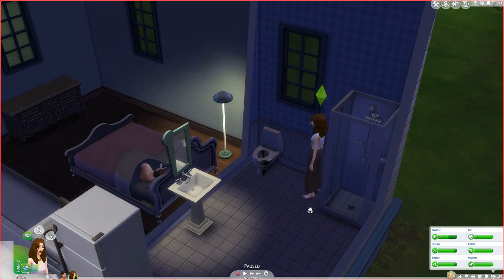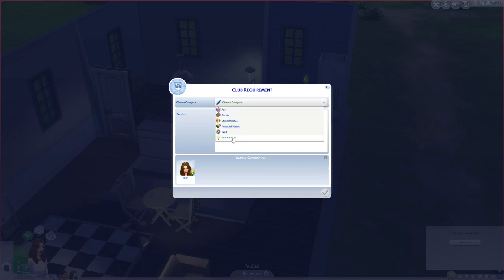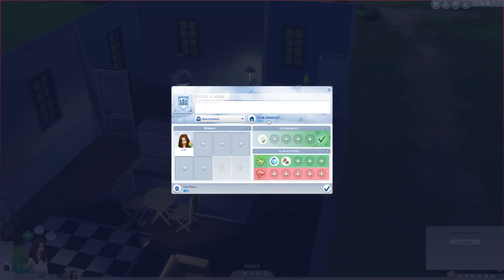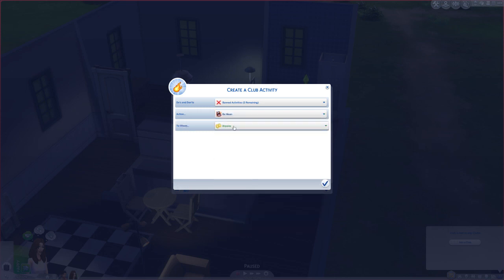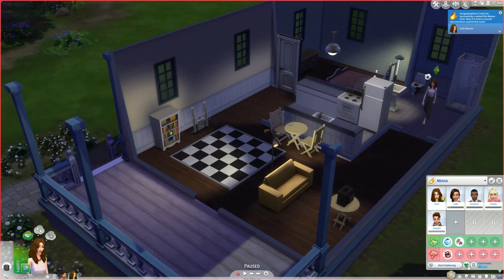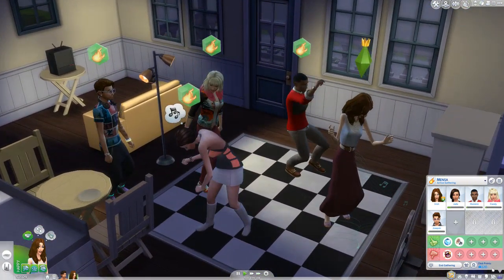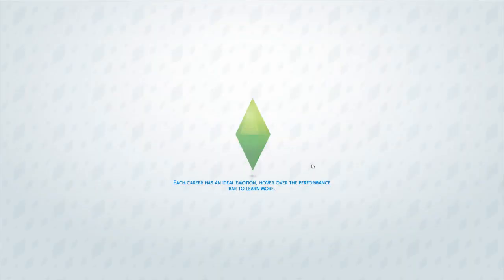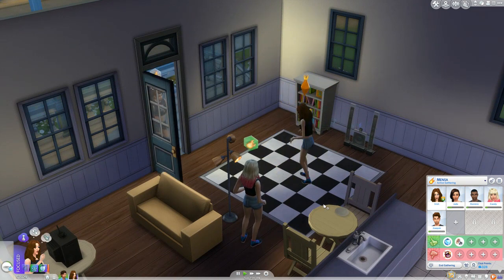How to Create a Club in The Sims 4, Get Together!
This video is about How to Create a Club in The Sims 4, Get Together! Requires the Get Together Expansion Pack. If you have any questions or comments, leave them below!